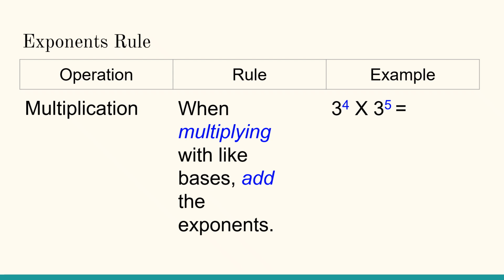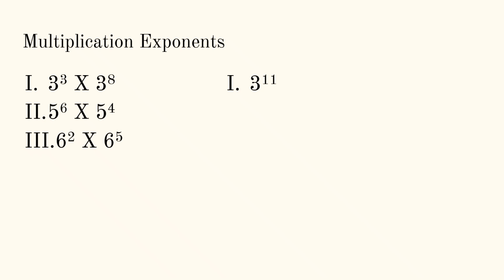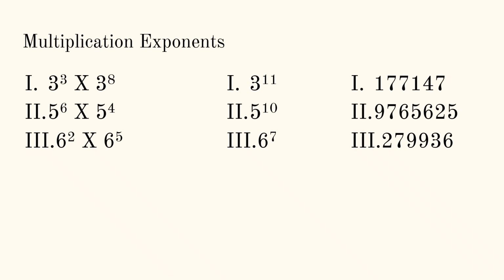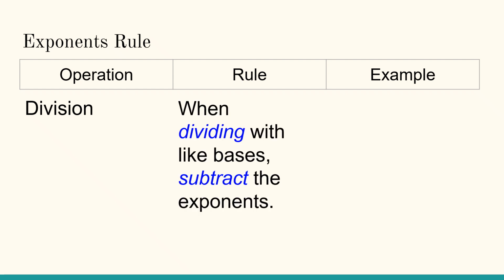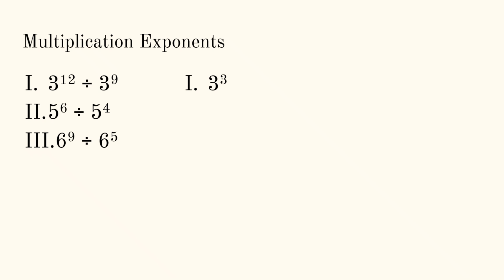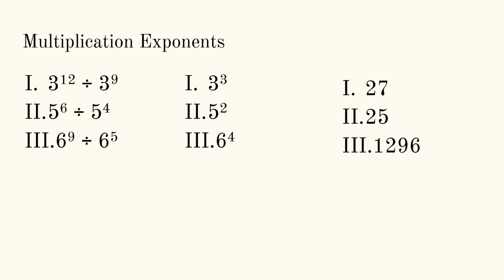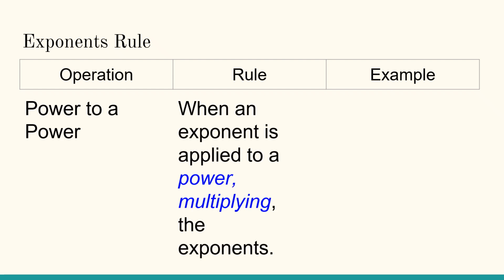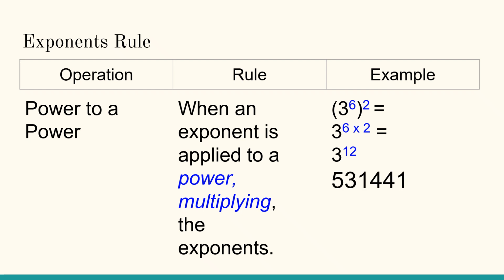1 2 3 SAT Exponents Rules